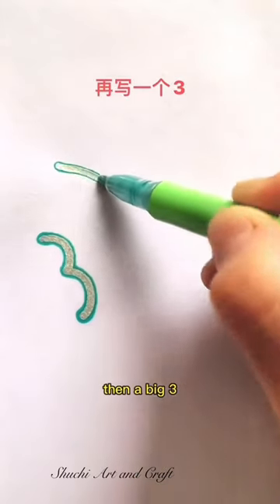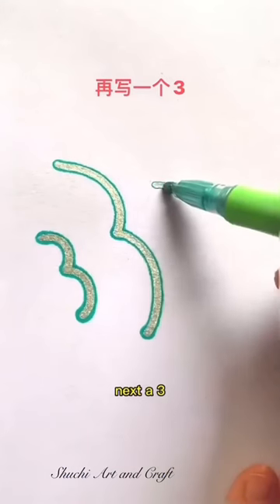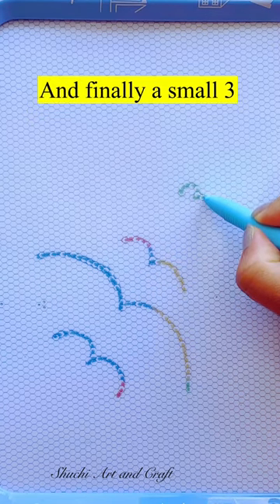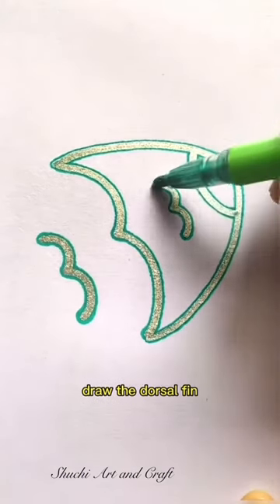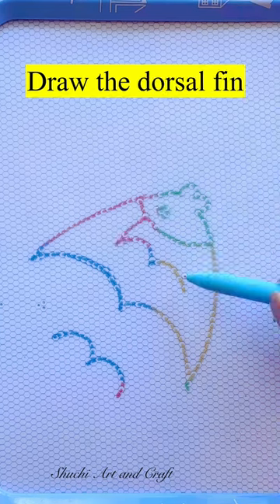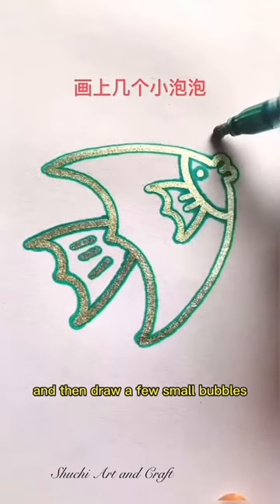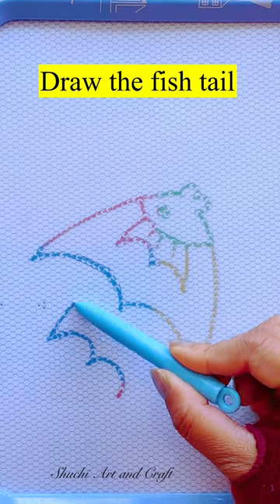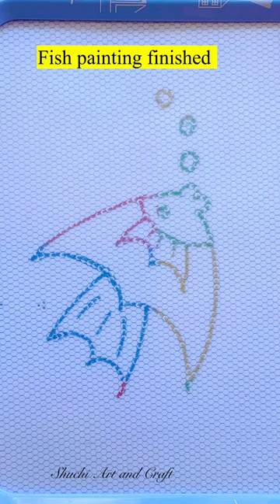Fish painting from 3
* Visit to my channel:
About Me:
If you are new in my channel, Hi I am Shuchi.I do art,paint,sketch,illusion art,water painting,oil painting,any kind of craft.you can enjoy seeing my video.